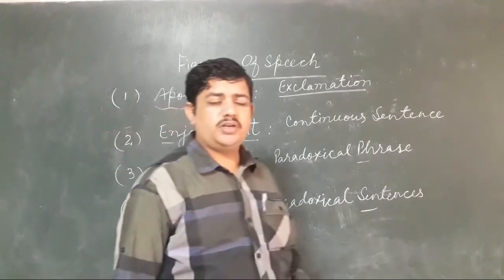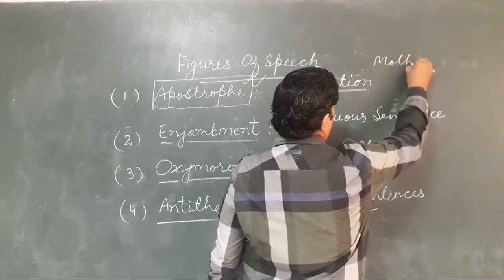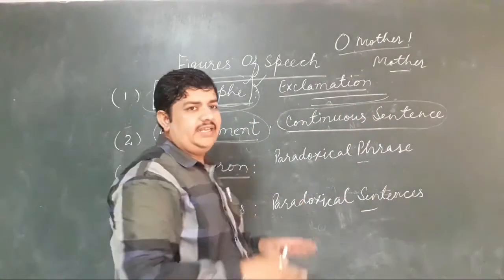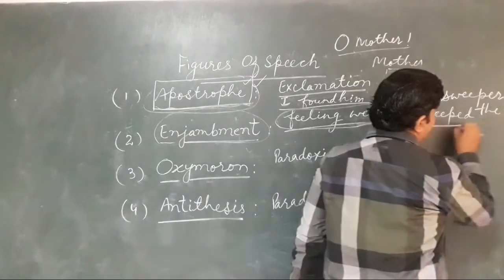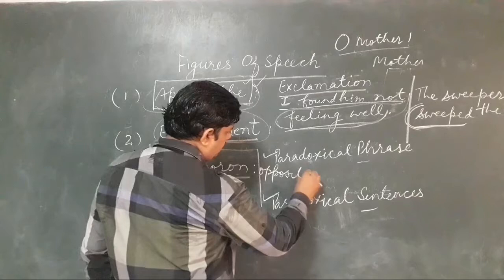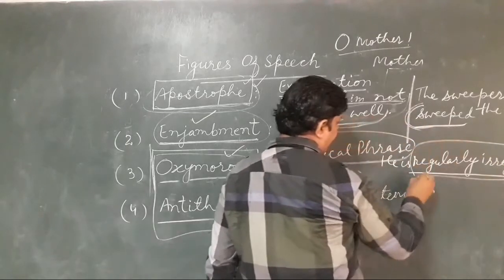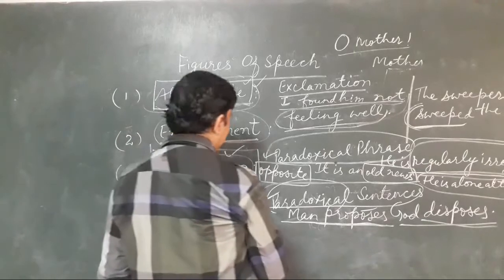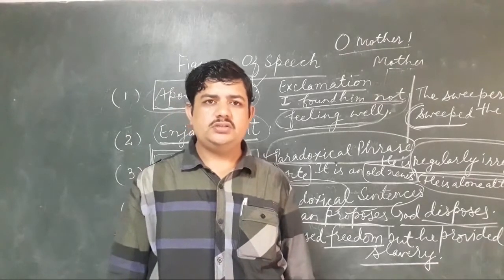FIGURES OF SPEECH (Part-2)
Functional English Grammar